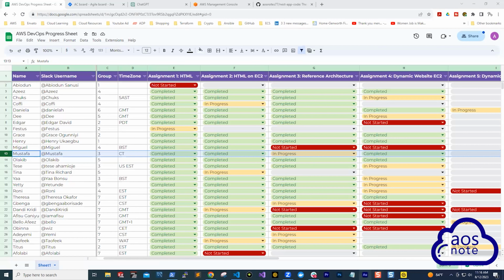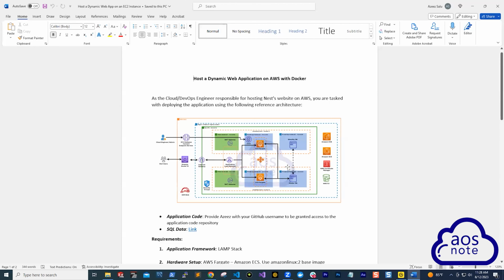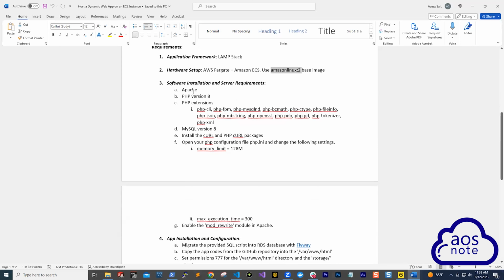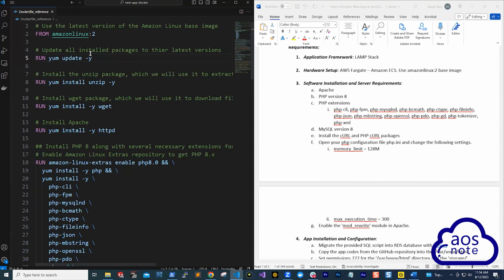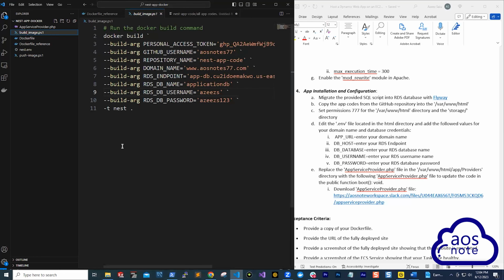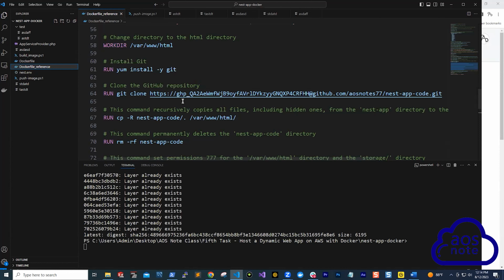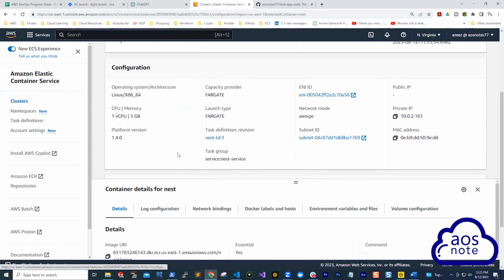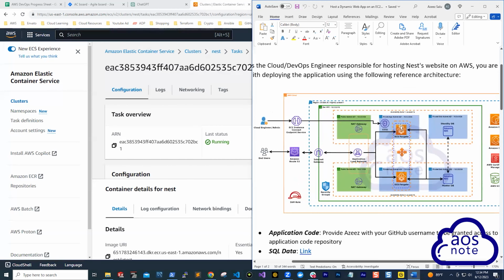Complete Guide to Setting Up a LAMP Stack Application on AWS with Fargate | Step-by-Step Tutorial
Ready to dive into AWS and set up a LAMP stack application using Fargate? Look no further! In this comprehensive tutorial, we'll walk you through every step of the process, from building the foundation with a LAMP stack to deploying it on AWS Fargate. Whether you're new to AWS or an experienced developer, this video has something for everyone.

Key Moments:

Application Framework: LAMP Stack: Learn the ins and outs of the LAMP stack – Linux, Apache, MySQL, and PHP – forming the foundation of your application's environment.

Hardware Setup: AWS Fargate – Amazon ECS: Discover how to set up AWS Fargate on Amazon ECS, utilizing the amazonlinux:2 base image for optimal performance.

Software Installation and Server Requirements. Walk through the installation of crucial components:
- PHP version 8 with essential extensions
- MySQL version 8
- cURL and PHP cURL packages
- Customizing php.ini settings for optimal performance
- Enabling the 'mod_rewrite' module in Apache

App Installation and Configuration. Dive into app installation and configuration:
- Migrate SQL scripts into RDS database using Flyway
- Import app codes from GitHub repository
- Set appropriate permissions for directories
- Configure '.env' file with domain name and database credentials
- Enhance app functionality by updating 'AppServiceProvider.php' code

Ready to level up your AWS and application development skills? Follow along step by step to master each aspect of this setup. By the end of this tutorial, you'll have a fully functional LAMP stack application deployed on AWS Fargate, ready to make its mark in the digital world.

0:00 - Getting Started on AOS Note as a Beginner
7:41 - Guidelines for AWS DevOps Assignment 5
33:14 - Addressing Questions and Providing Answers